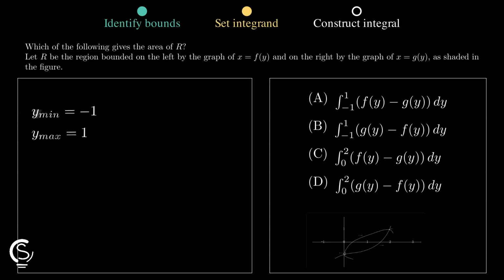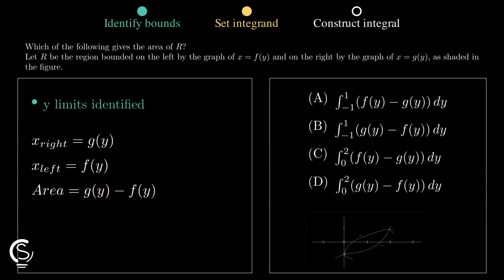2025 AP Calculus BC MCQ 77 in 60s ⏱️ | Area Between Curves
2025 AP Calculus BC MCQ 77 solved in 60 seconds! ⏱️ Watch this step-by-step breakdown of the Area Between Curves.

In this video, we find the area of region R bounded on the left by x = f(y) and on the right by x = g(y).

We identify the y-limits of integration from -1 to 1 and apply the formula for the area between curves in terms of y: the integral of (right function - left function) dy.